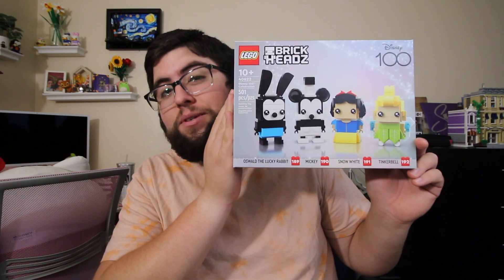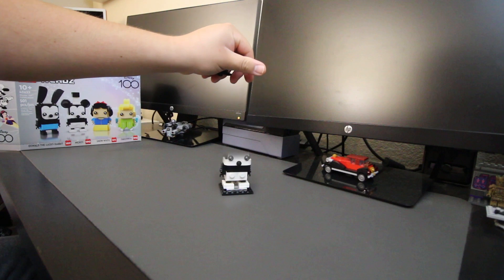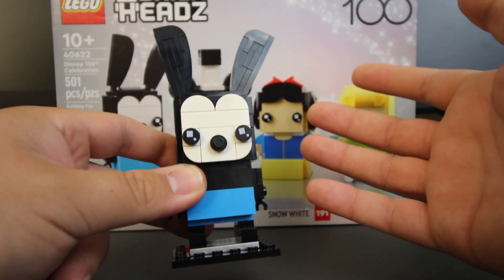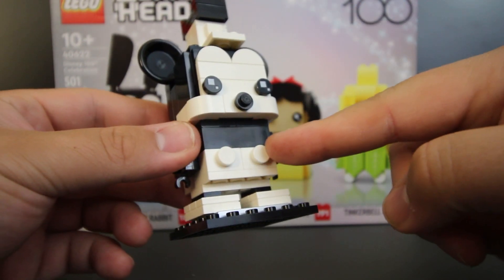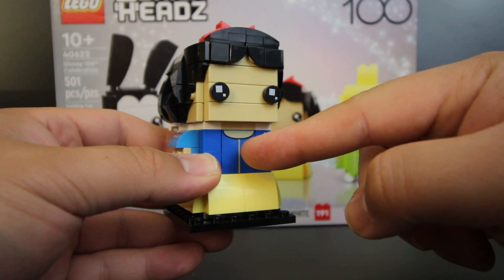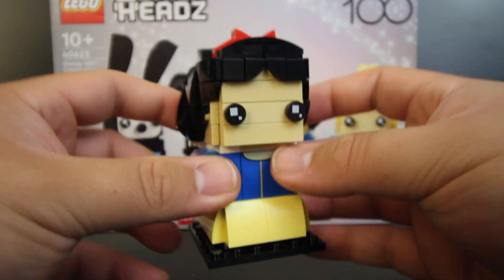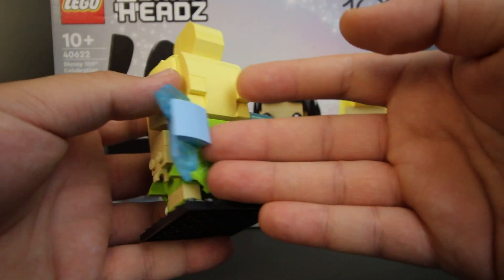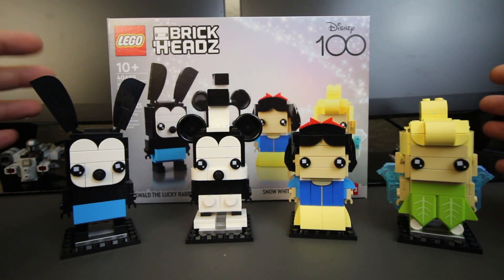LEGO Disney - Disney 100th Celebration BrickHeadz 40622 (2023) Review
Hey guys, today we're checking out the LEGO Disney 100th Celebration BrickHeadz 40622 set! Ignore the piece of lint that I have on my beard at the end. LOL Thank you guys!